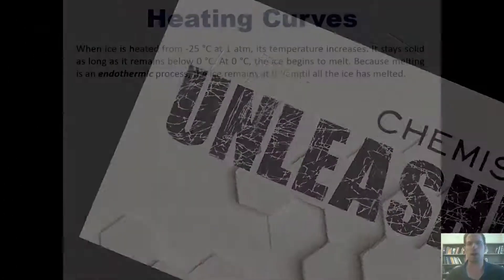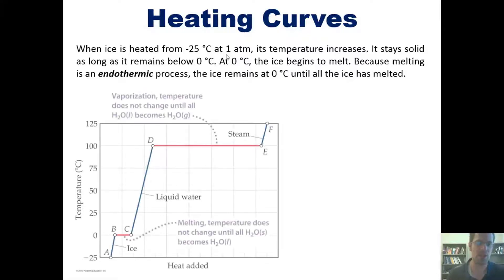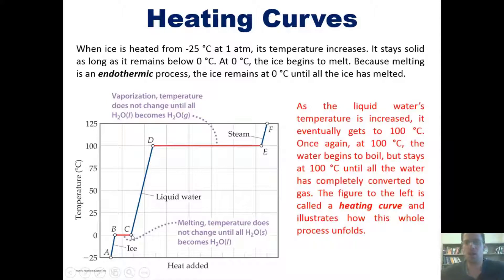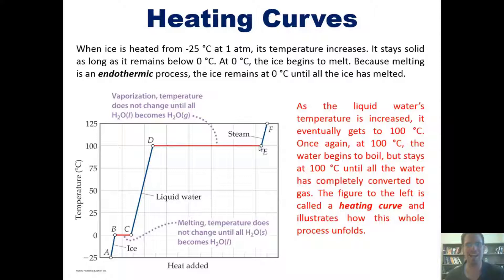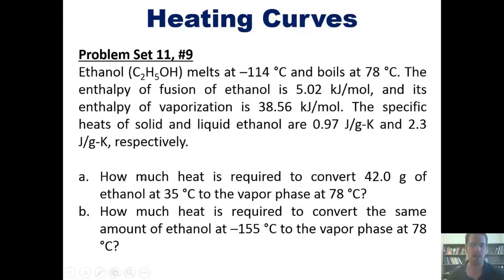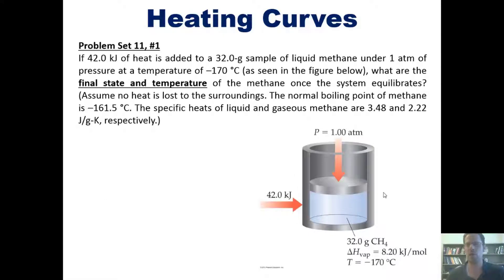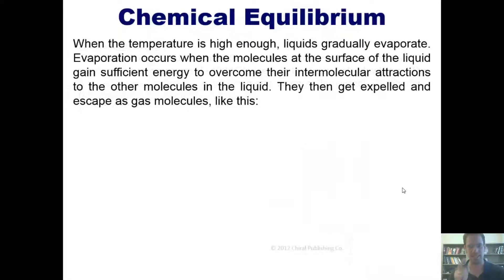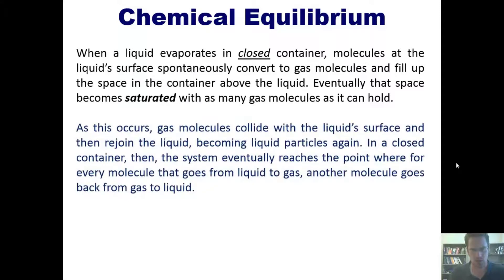Heat Curves, Dynamic Equilibria, and Heats of Change: Chapter 11 – Part 4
In this video I’ll introduce you to heat curves and dynamic equilibrium. I’ll then teach you how to calculate the final state and temperature of a system at equilibrium, as well as how to calculate, using enthalpy data, the amount of heat required to convert a substance from one phase to another.